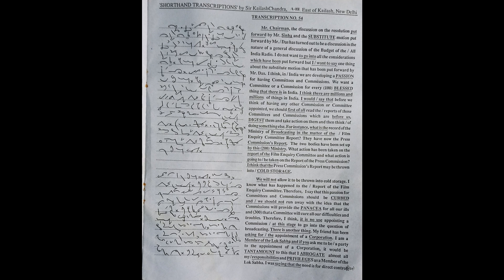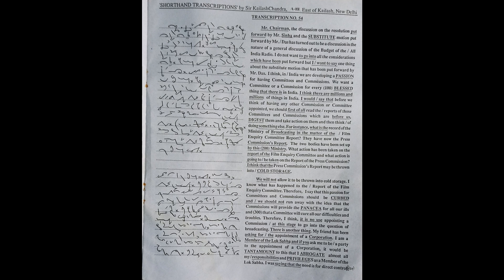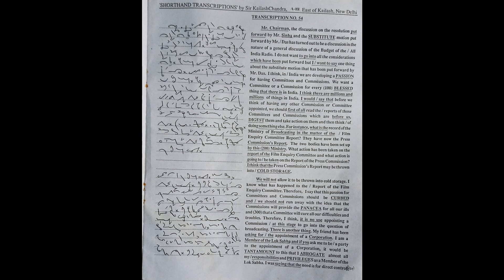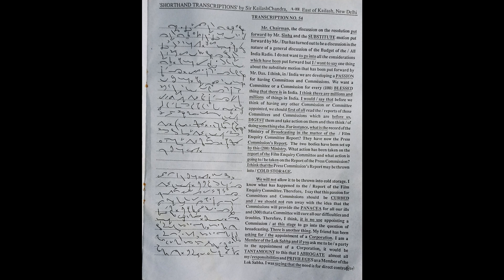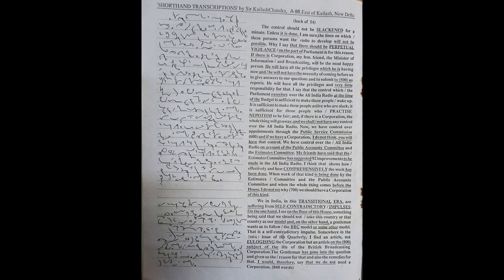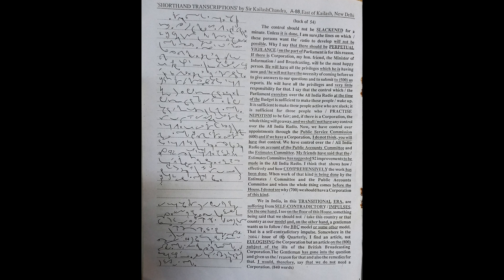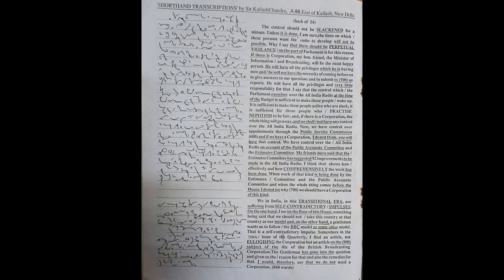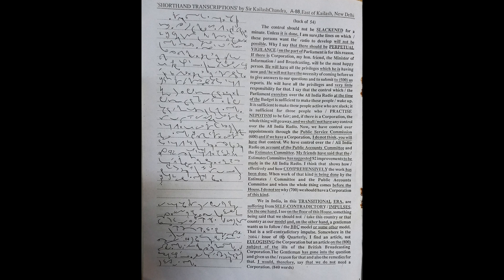Transcription No. - 54, Speed - 115WPM, Kailash Chandra Volume - 3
Magazine of Kailash Chandra Sir, Volume 3 , Speed - 115 WPM, I hope this will be helpful for you.